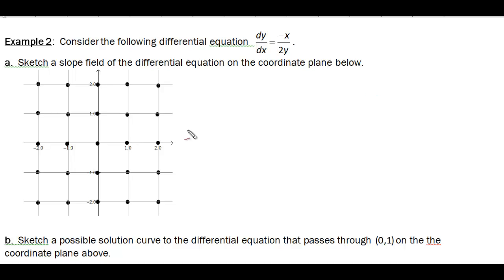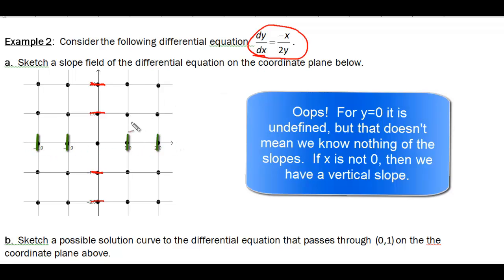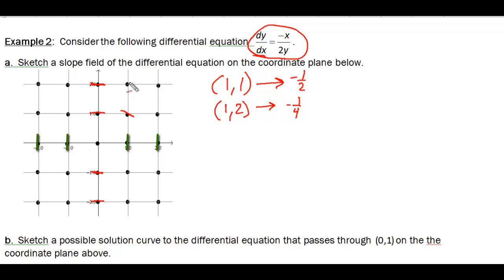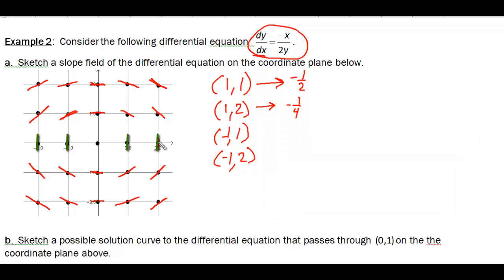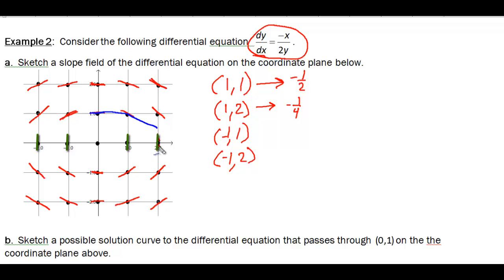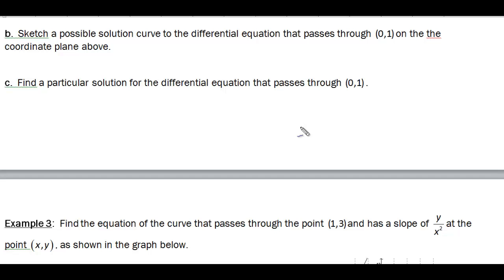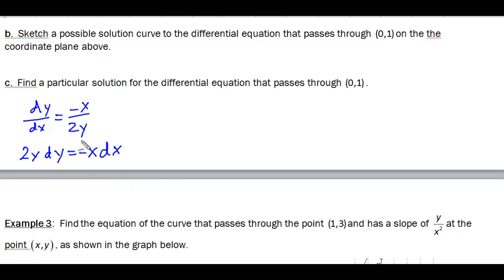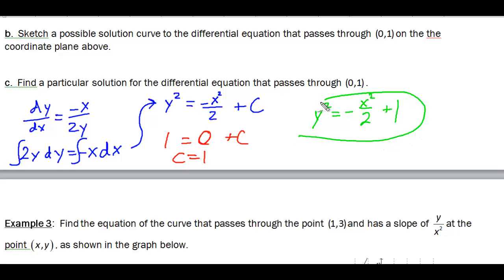6-1 B-Slope Fields